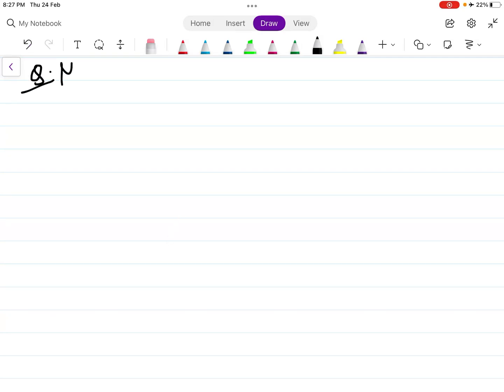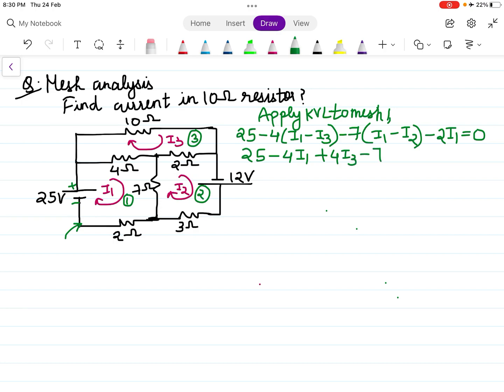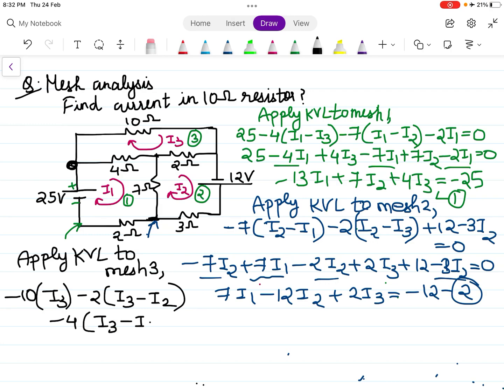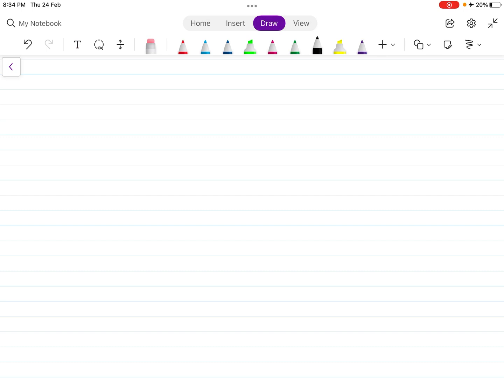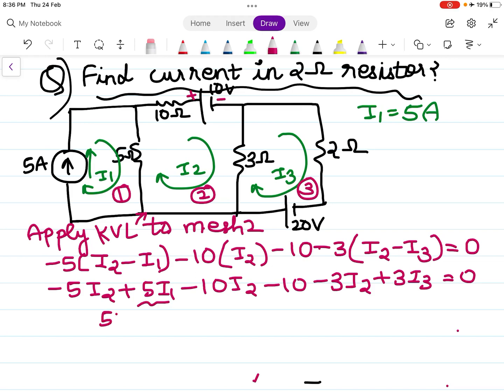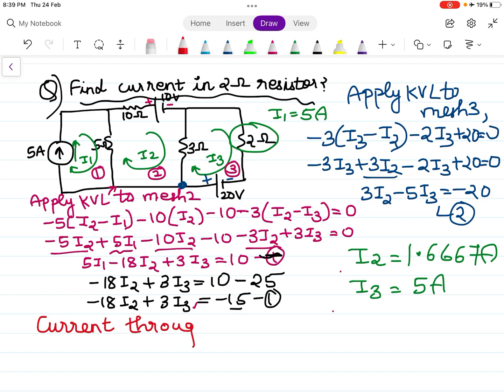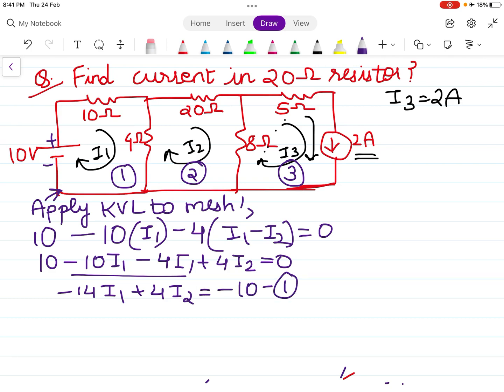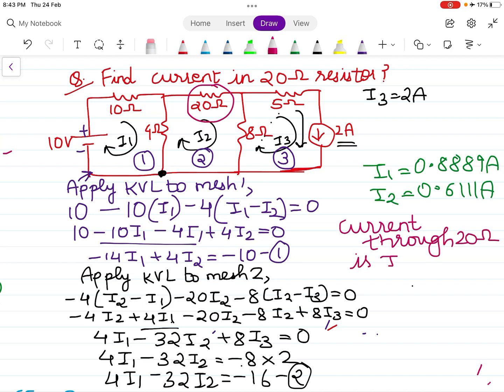Mesh analysis lecture 4